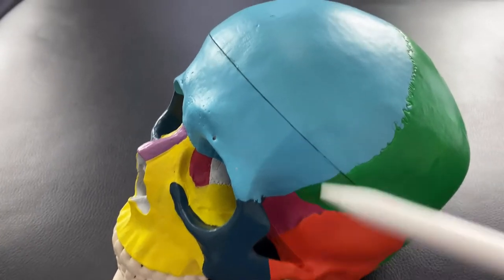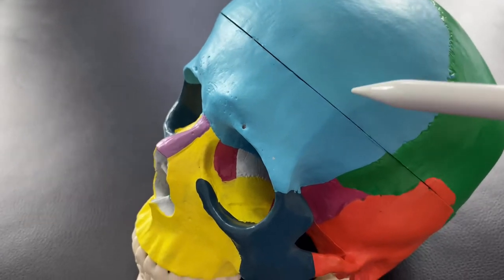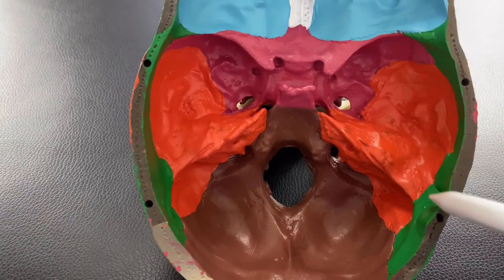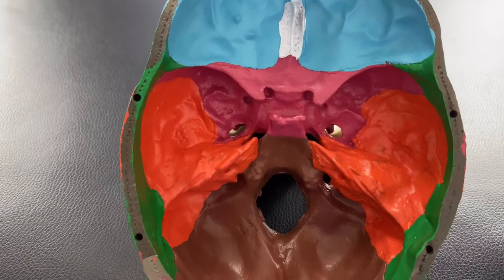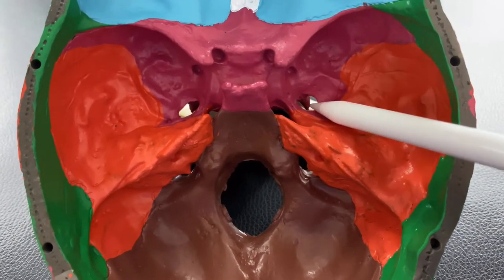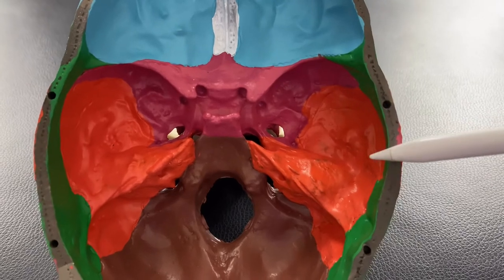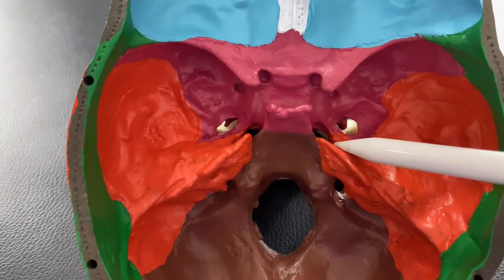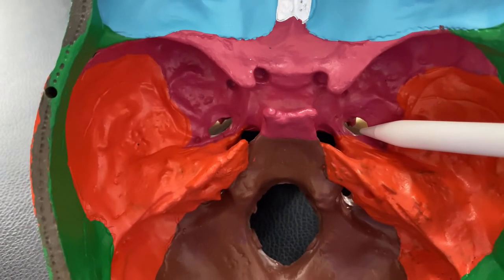Basic anatomy of cranial bones (English)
In this video, I explain basic anatomy of head.